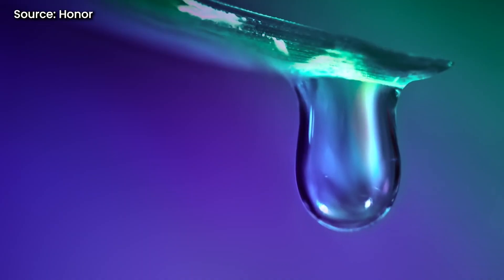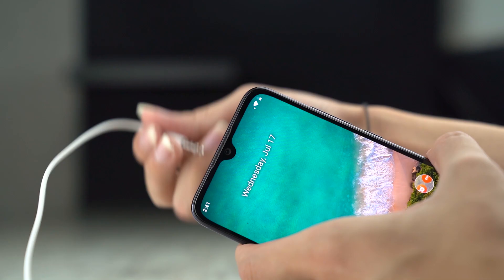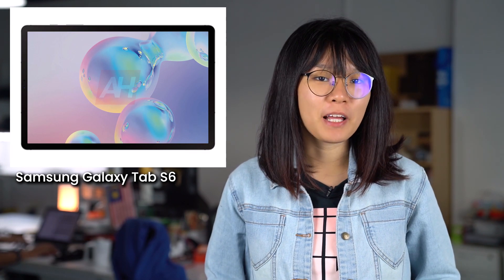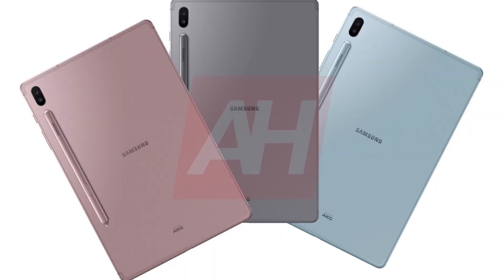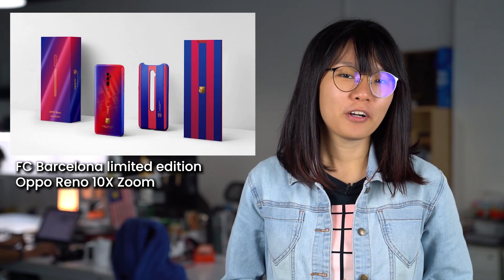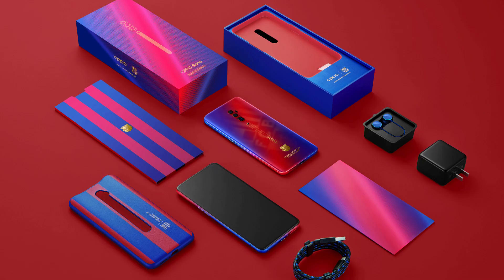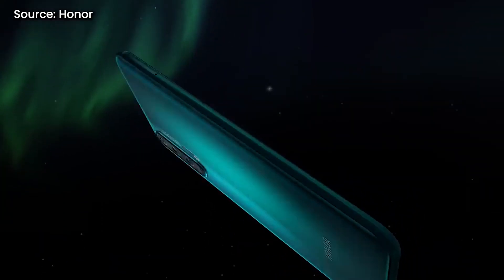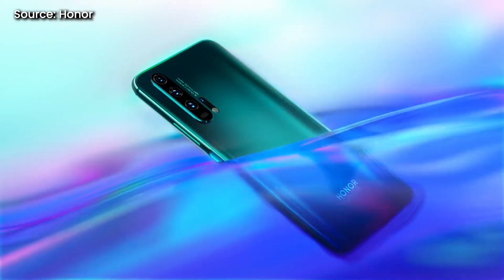ICYMI #133: Honor 20 Pro Malaysia, Xiaomi Mi A3 Malaysian launch, Samsung Galaxy Tab S6 & more!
If you are looking forward to purchase the Honor 20 Pro that comes with a quad camera setup, I have some good news for you.

And it looks like there’s a limited edition Oppo Reno 10X Zoom coming our way.

If you are looking forward to purchase the Xiaomi Mi A3 that runs on Android One, this device will be officially launched in Malaysia really soon.

Samsung’s upcoming flagship tablet , which is the Galaxy Tab S6 will be launched really soon.